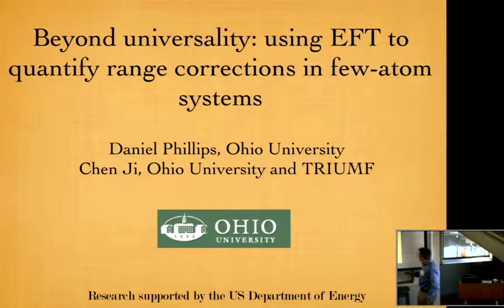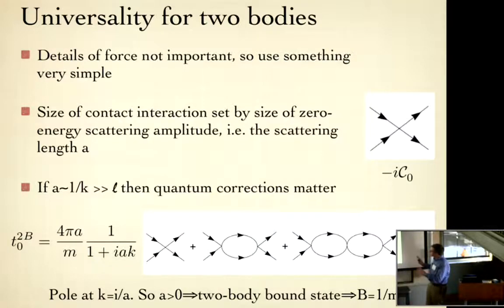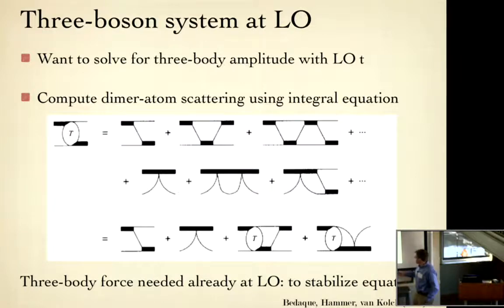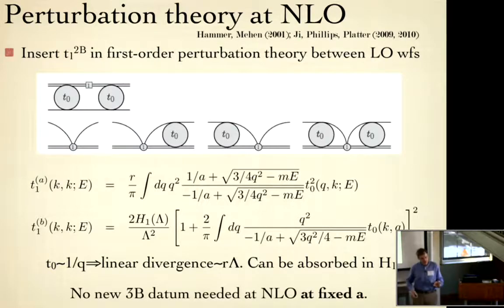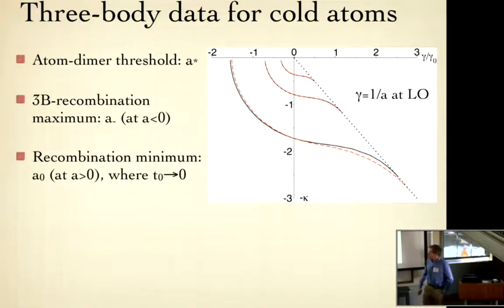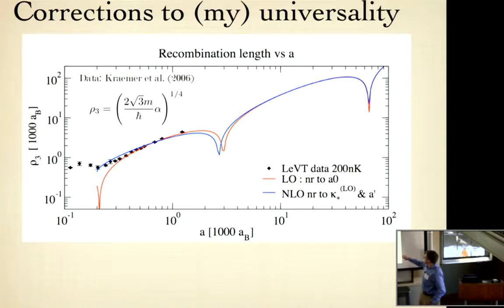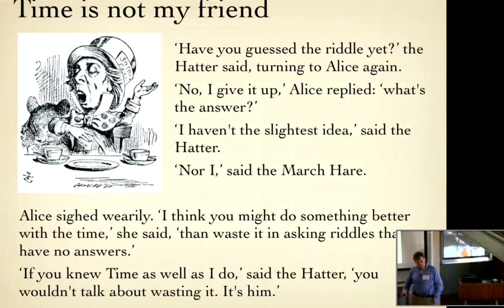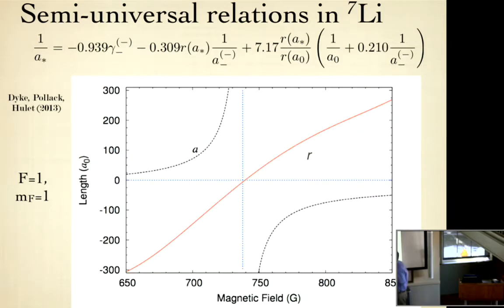Daniel Phillips: Beyond universality...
Daniel Phillips, Ohio University, Department of Physics and Astronomy, during the workshop of "Finite temperature and low energy effects in cold atomic and molecular few-and many-body systems", lecture titled  " Beyond universality: using effective field theory to quantify range corrections in three-atom systems" at the Institute for Theoretical, Atomic and Molecular and Optical Physics, Harvard-Smithsonian Center for Astrophysics, Cambridge, Massachusetts on March 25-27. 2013
© Harvard University and Daniel Phillips. The text and images on ITAMP's YouTube channel are intended for public access and educational use. This material is owned or held by the President and Fellows of Harvard College. It is being provided solely for the purpose of teaching or individual research or enrichment. Any other use, including commercial reuse, mounting on other systems, or other forms of redistribution requires permission.